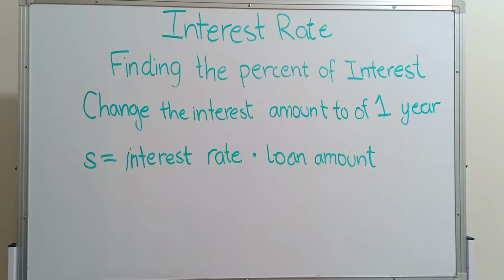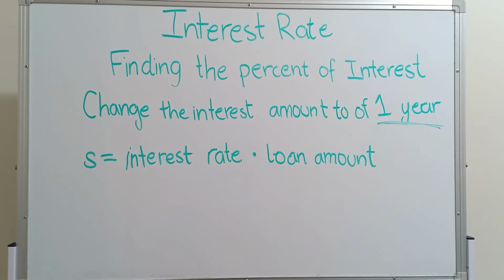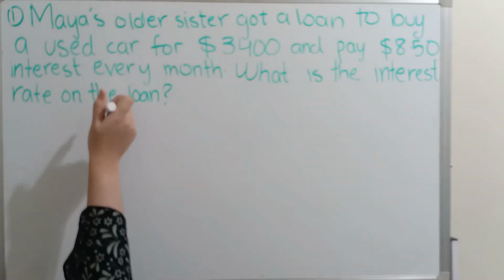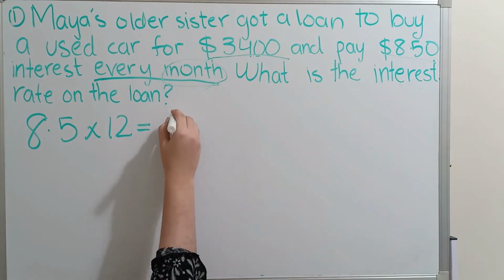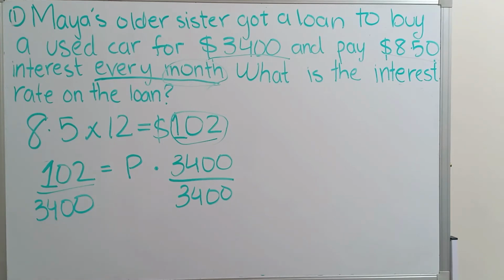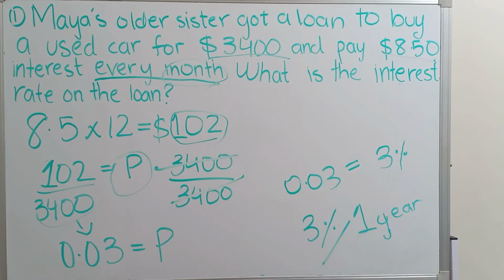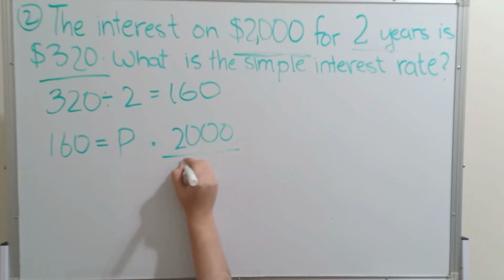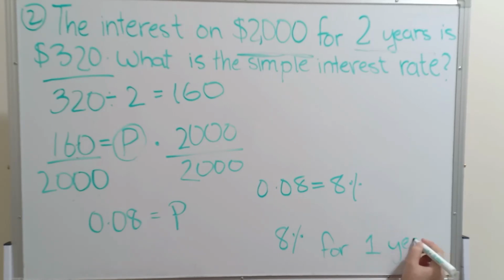Interest Rate - Finding the percent of interest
In this video you will learn how to to find the percent of interest.